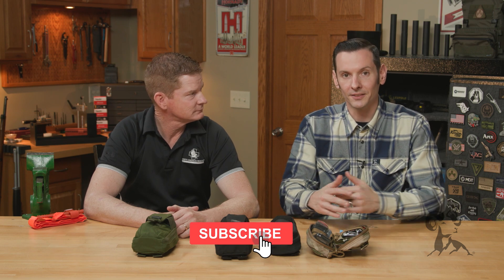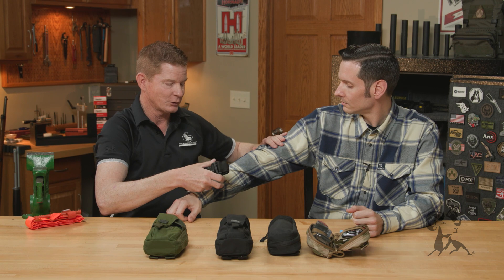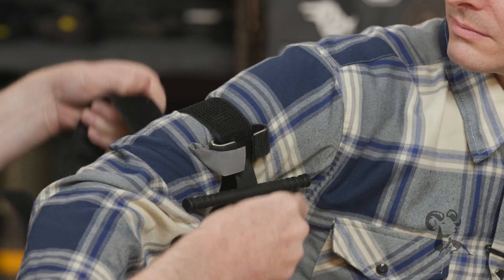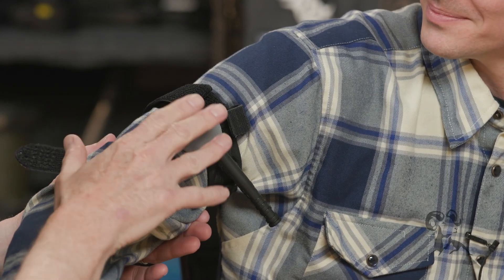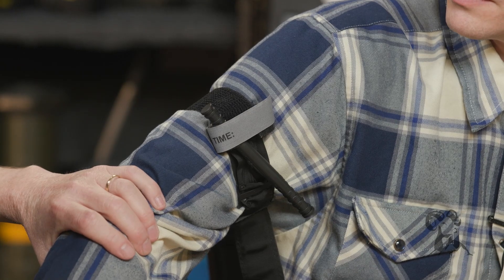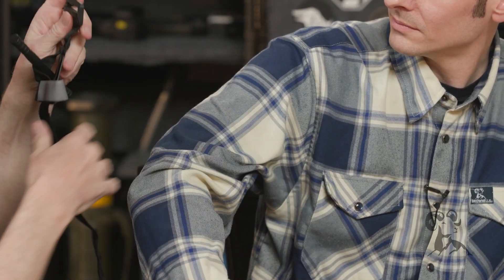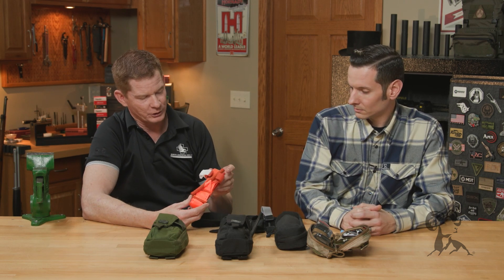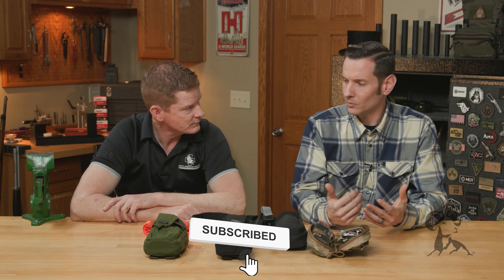Stop the Bleed Month: How a Tourniquet Works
We're uploading this video in May, which is National Stop the Bleed Month. Continuing our "STB" series, Caleb again welcomes special guest Chris Hoyne of North American Rescue. Chris tells us about an important life-saving tool for stopping massive bleeding, something that goes back to the time of the Roman Empire - the tourniquet. A tourniquet is applied to a victim's arm or leg after the limb has received an injury causing severe bleeding. Signs of severe bleeding include heavily blood-soaked clothing, a pool of blood on the ground under the victim, or in a worst-case scenario blood spurting from a wound.

CAUTION: In this video, Chris and Caleb discuss what a tourniquet is used for, but this is NOT sufficient information for you to go ahead and apply one in an emergency. Learn how to properly use a tourniquet by taking a training course, such as those offered by Stop the Bleed. To find an STB course near you, or to learn more about National Stop the Bleed Month, go

Chris demonstrates on a willing Caleb how to apply a tourniquet using North American Rescue's Combat Application Tourniquet (CAT). The tourniquet should be placed 2" to 3" above the injury and NOT on the knee or elbow. The tourniquet should be pulled tight enough that you cannot slide three fingertips under it. Turn the windlass, the rod on the outside of the CAT, until the bleeding stops. Chris shows us how to secure the tail of the CAT to prevent accidental release of the tourniquet. There's even a place to write the time when the tourniquet was applied.

The CAT comes pre-looped, so it can be applied using only one hand. If the injured limb is caught in something - machinery, the interior of a wrecked vehicle, etc. - the Combat Application Tourniquet can be unfurled and wrapped around the limb. The CAT comes in three colors: black (preferred by military and law enforcement users), blue for training, and orange, which is commonly used in public-access Stop the Bleed kits. For emergency medical treatment, a tourniquet should be used only ONCE and never re-used. That why NAR offers blue tourniquets clearly designated for training only.